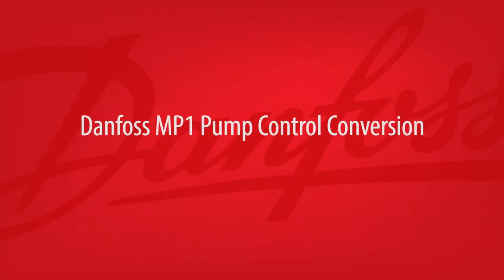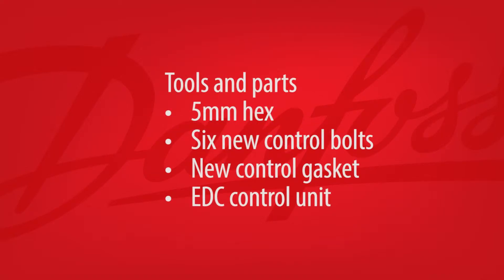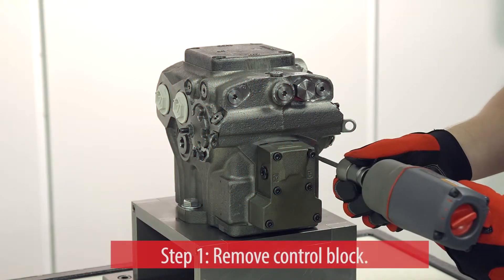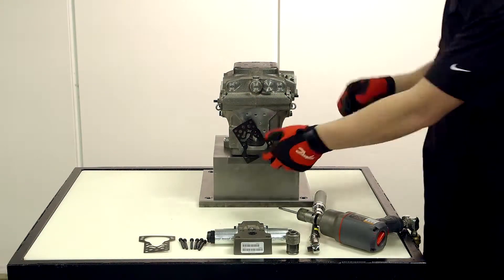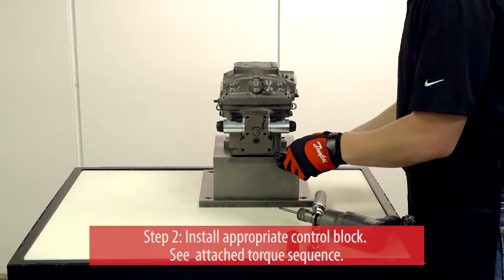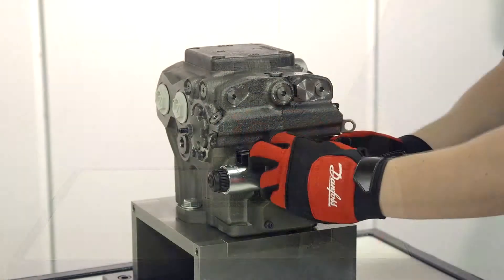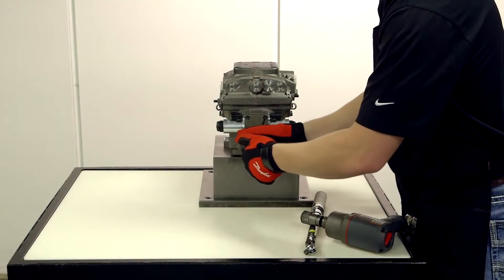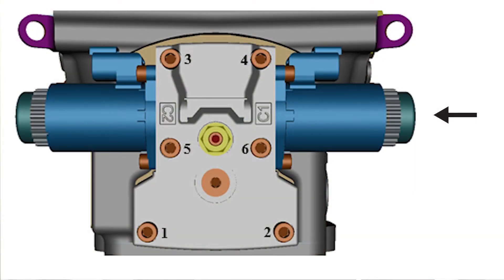MP1 Video 1 Section A Control Conversion No Control to EDC V3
This video covers the conversion from no control, the way the base model is shipped, to an EDC electric displacement control. Includes the tools required as well as the procedures.